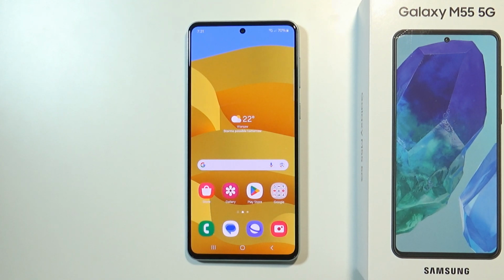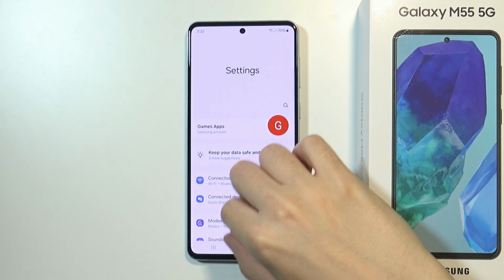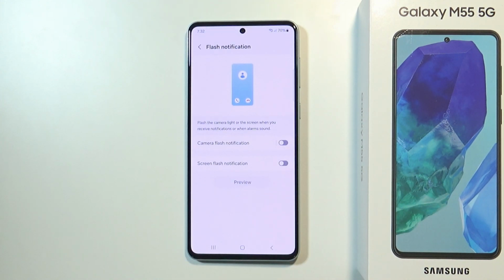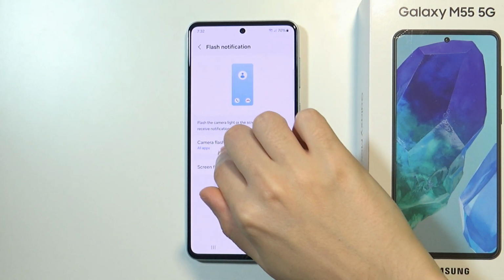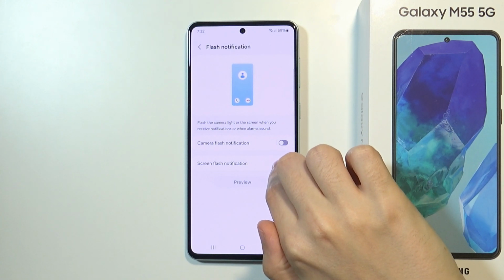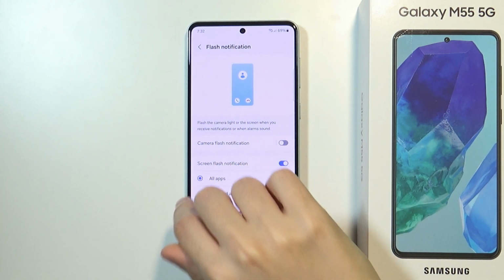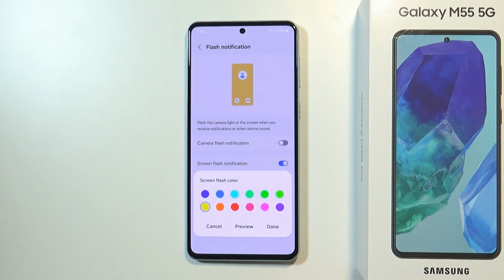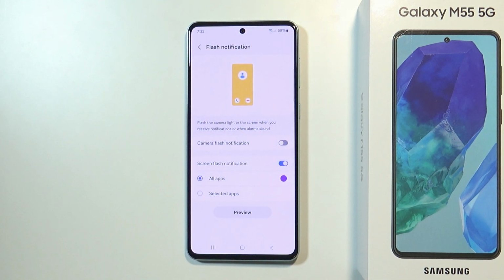How to Enable Flash Notifications on Samsung Galaxy M55 5G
Learn how to enable flash notifications on your Samsung Galaxy M55 5G with our comprehensive guide. Discover the steps to activate this feature, allowing your device to flash its camera LED when receiving notifications, ensuring you never miss an alert, even in noisy environments or when your phone is on silent mode. Enhance your device's functionality and tailor your user experience effortlessly. Dive into the settings menu and unlock the full potential of your Samsung Galaxy M55 5G. Let us simplify the process, empowering you to enable flash notifications confidently.

Samsung Galaxy M55 5G flash notification activation guide
Activating flash alerts on Samsung M55 5G
Enabling LED flash notifications on Samsung Galaxy M55 5G
Samsung M55 5G flash alert settings tutorial